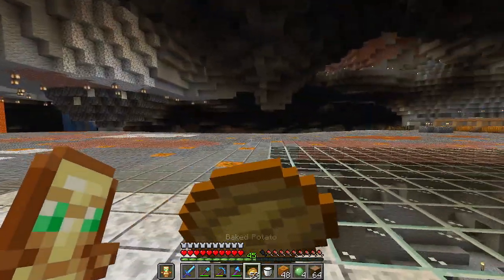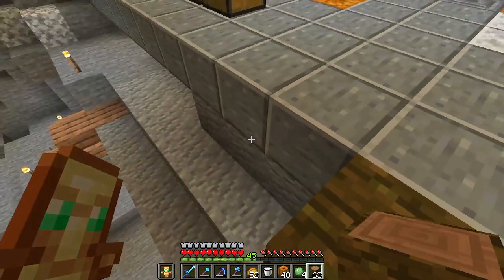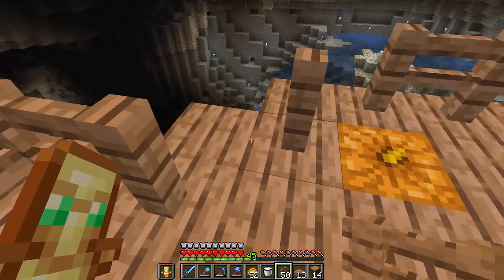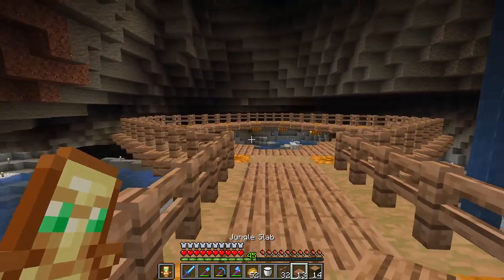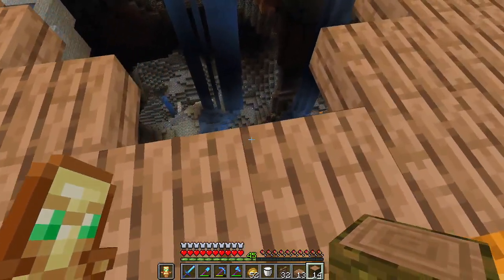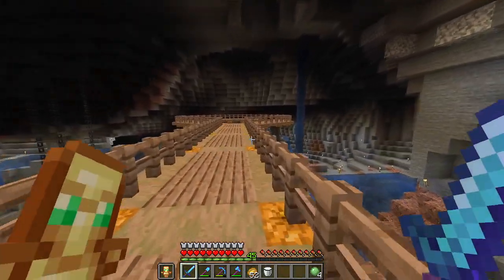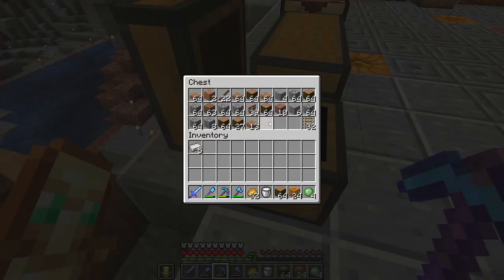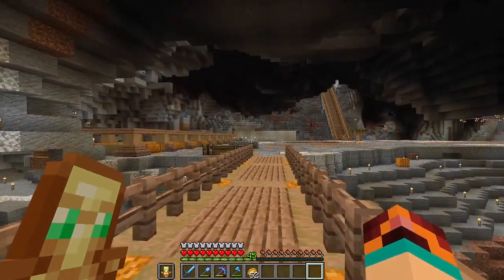Minecraft 365 - 2022 - November 12th - Prepping for Friday